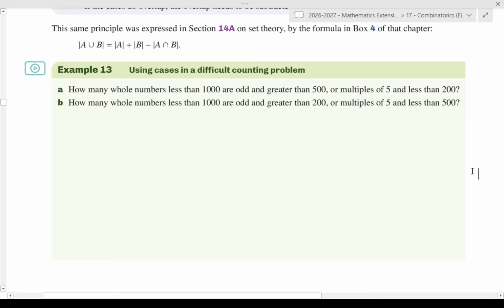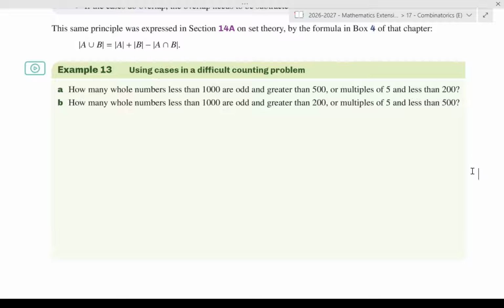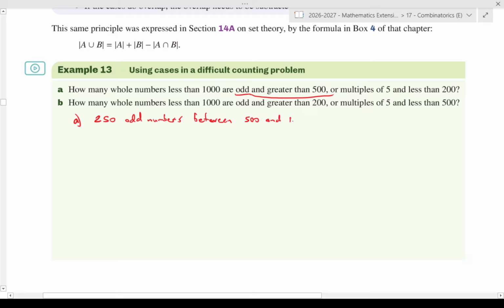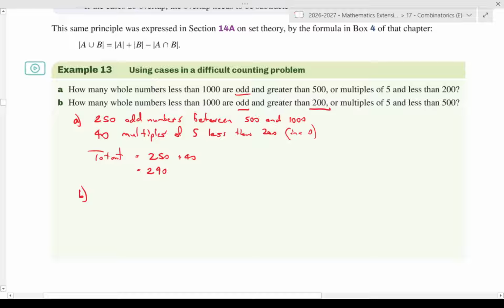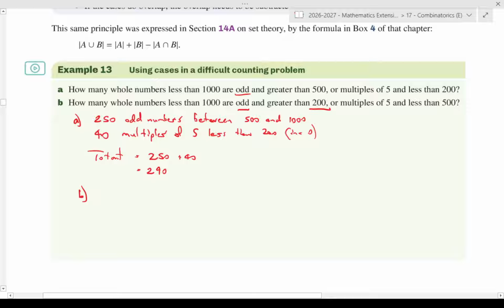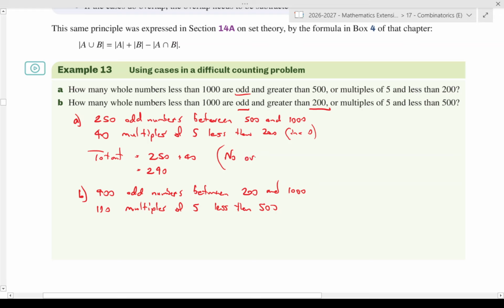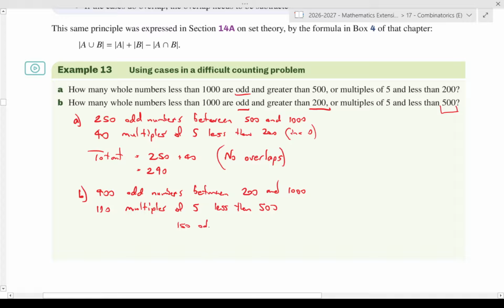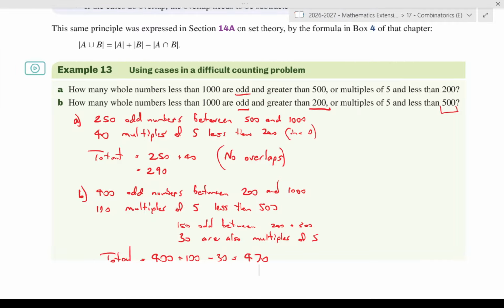Combinatorics Eg 13